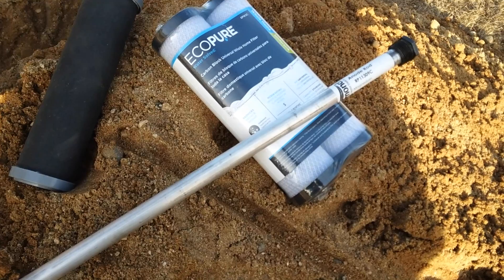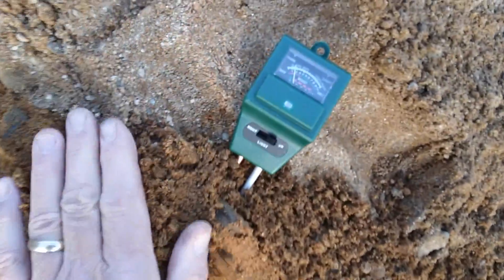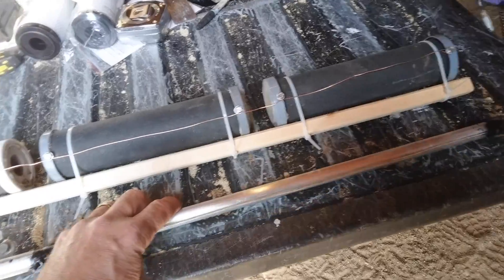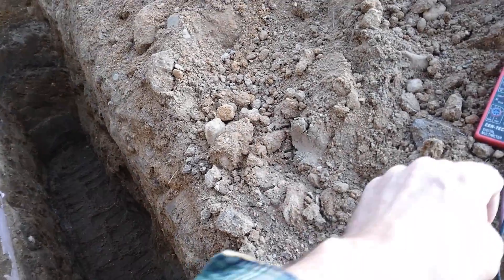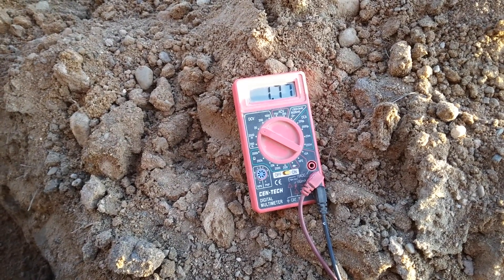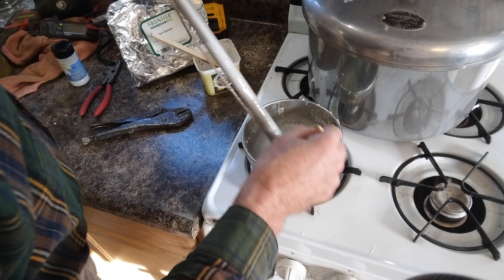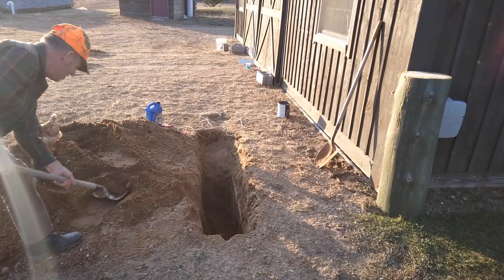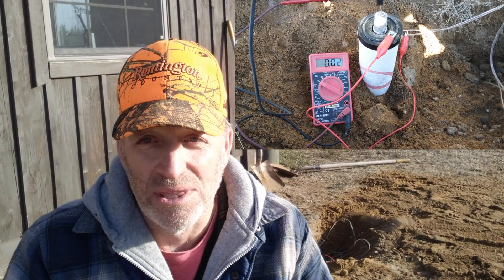Earth battery; or is it a crystal cell?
Important techniques for making a workable 'crystal earth battery'.